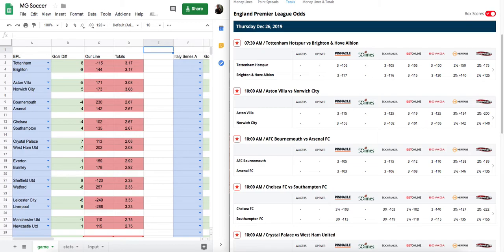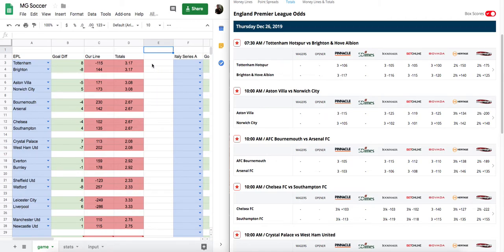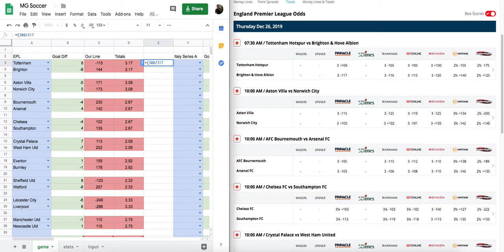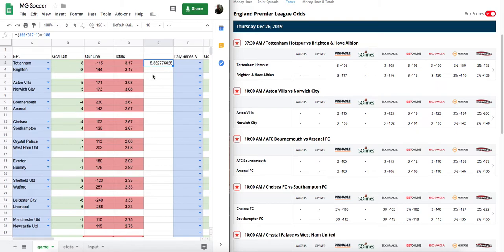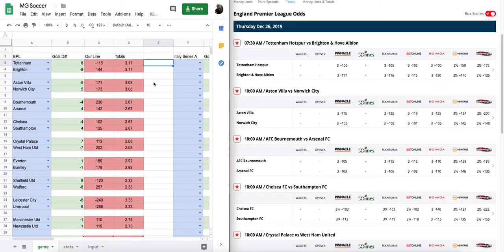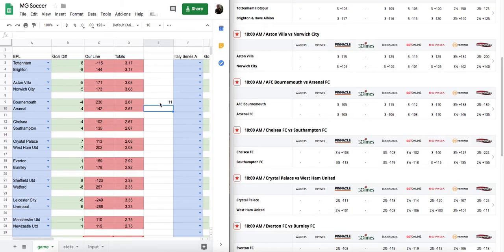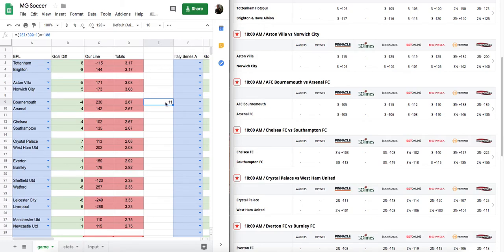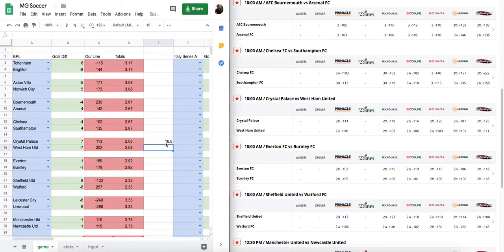How to profit from soccer totals using our power rankings